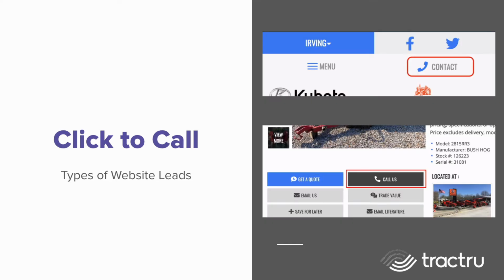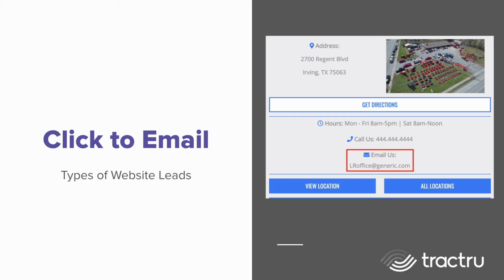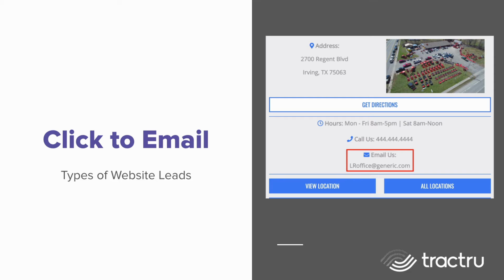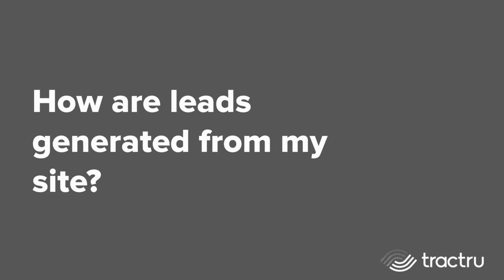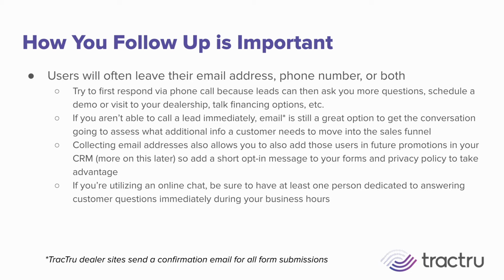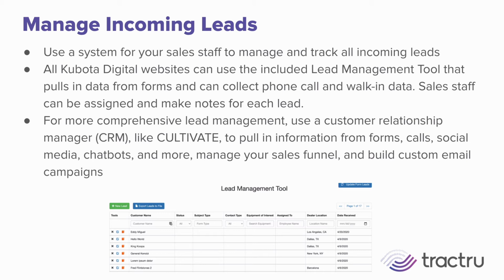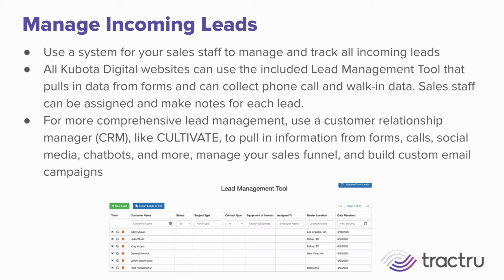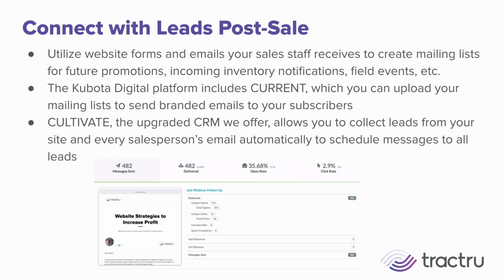Dealership Lead Management Webinar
Learn more about the best procedures to put in place for your sales staff. We also discuss tools to help manage leads like our Lead Management Tool and CURRENT Email Marketing. We also discuss the CRM upgrade we offer, Cultivate.